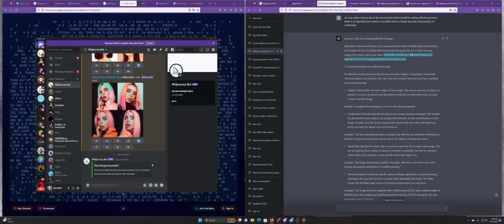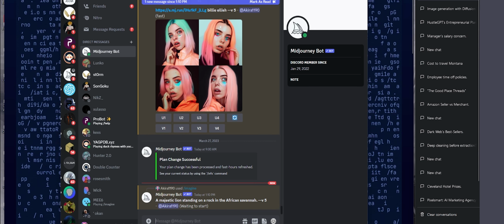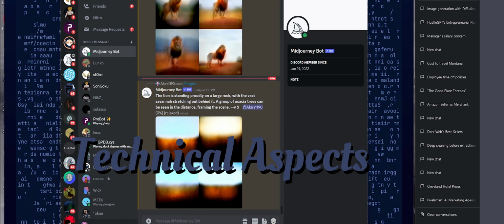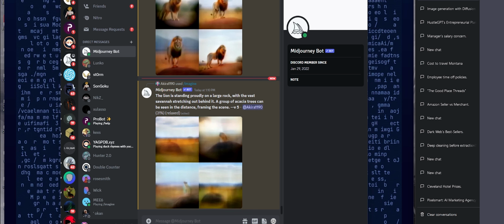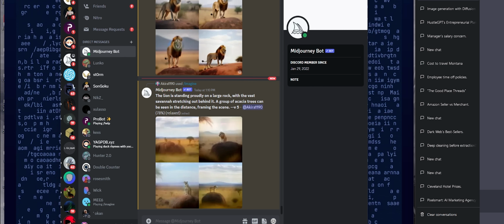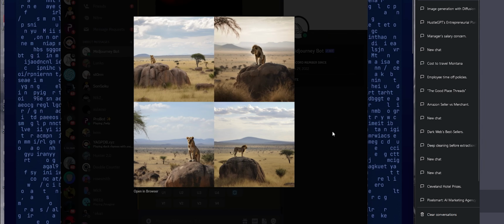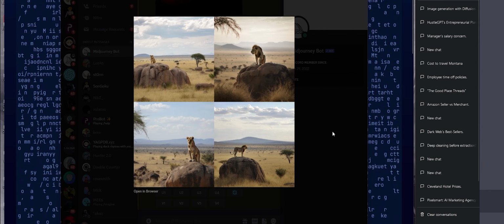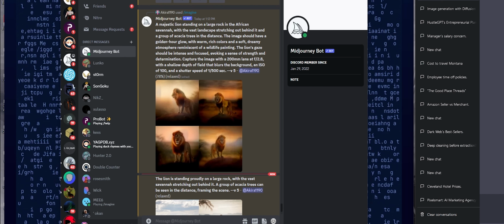Mastering the Art of Crafting Effective Prompts in Midjourney AI | A Step-by-Step Guide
🎓 Lecture 2 is about crafting effective prompts in Midjourney AI.
📝 An effective prompt should contain five key elements: subject, composition, visual style, technical aspects, and emotion.
🦁 The subject should clearly define the main object, person, animal, or scene of the image.
🖼️ Composition includes the arrangement of elements in the image, background, and overall balance, and focal points.
🎨 Visual style specifies the artistic style or mood, such as realistic or abstract, and color palettes or specific artists that inspire you.
📷 Technical aspects include specific camera settings, equipment, or post-processing techniques that you want the AI to consider when generating the image.
😊 Emotion conveys the emotional impact you want your image to have on the viewer, achieved through the subject's expression, lighting, or overall mood.
🤖 Incorporating the five elements of an effective prompt will guide the AI to create stunning images.
💡 Tips for fine-tuning prompts include being specific, experimenting, iterating, learning from examples, and practicing.